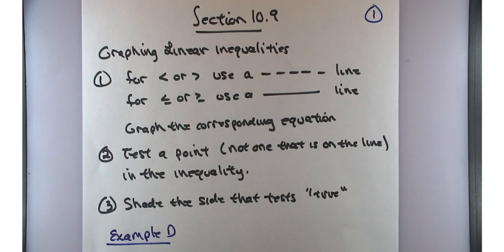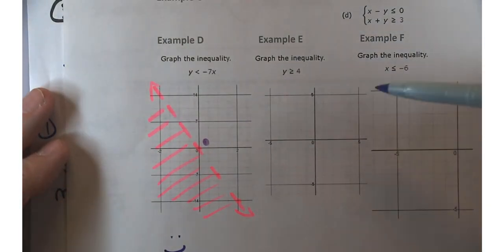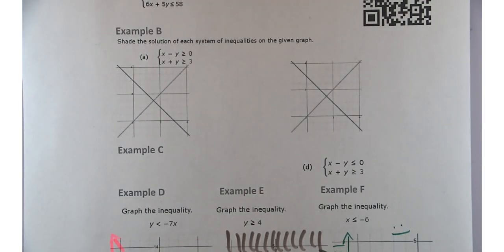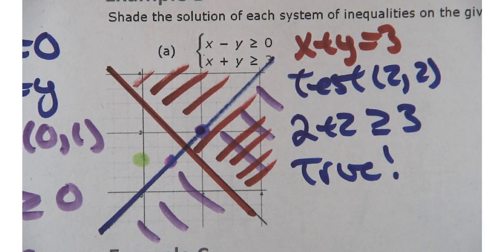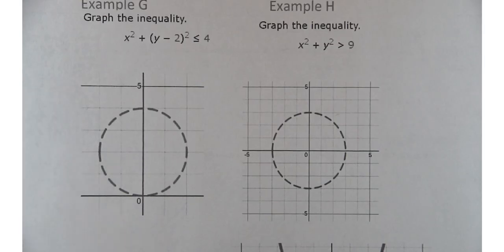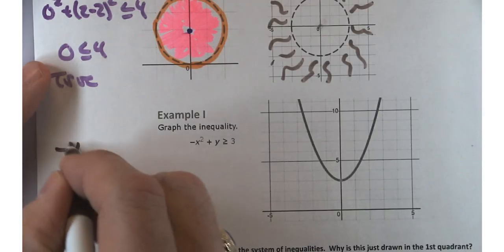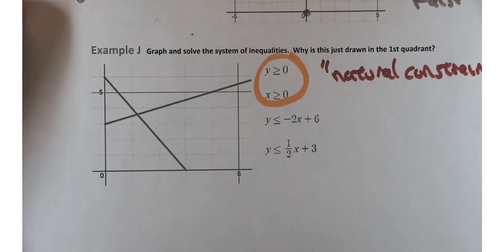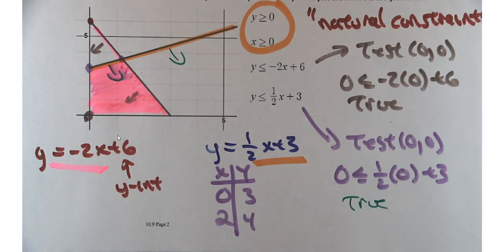Section 10.9 Systems on inequalities (Winter 2025)